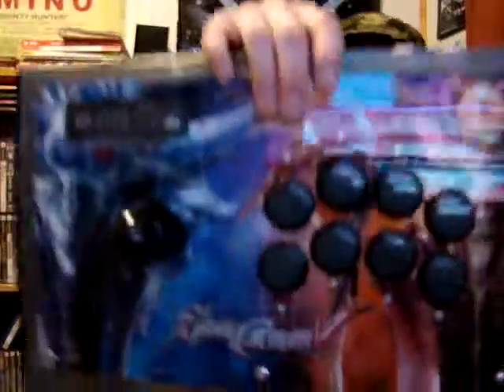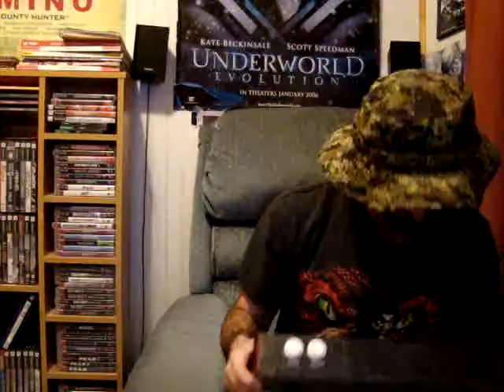SCV Arcade Fight Stick UNBOXING